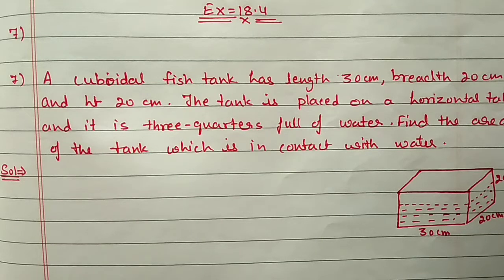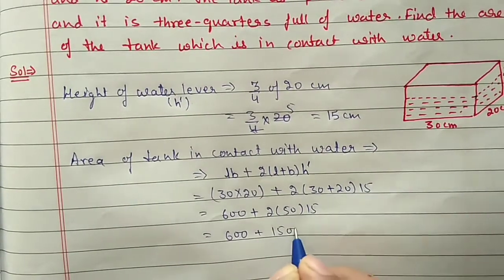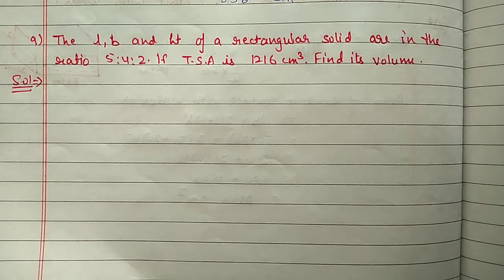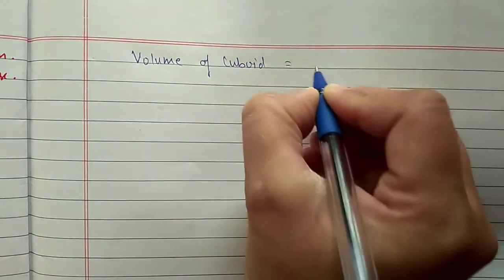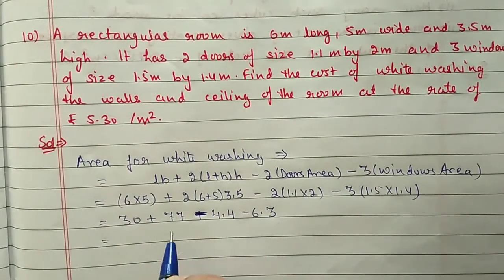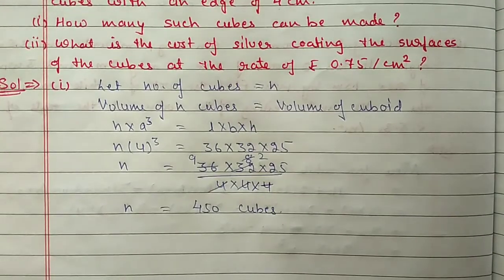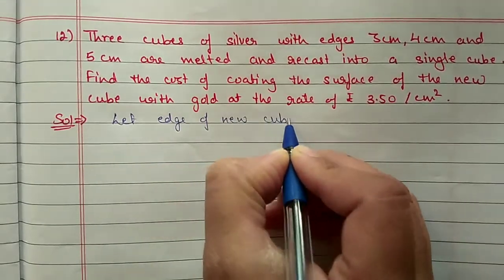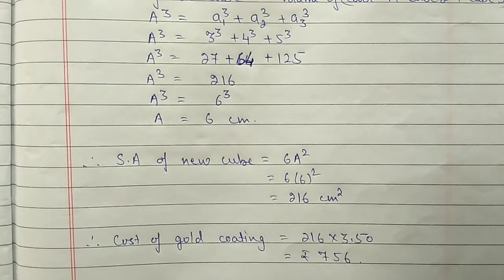Class 8th ICSE Math Ch 18 Mensuration Ex 18.4 Qus 7 to 12